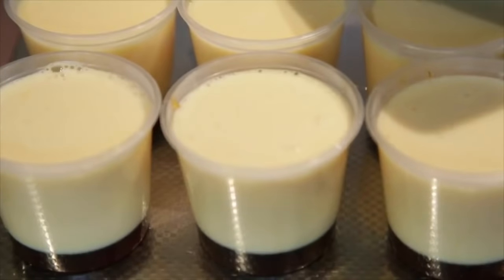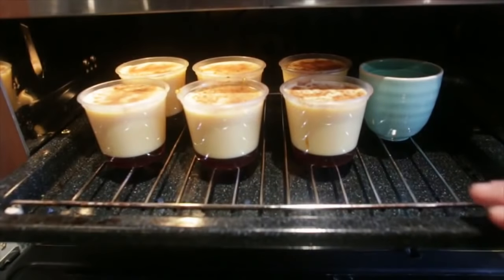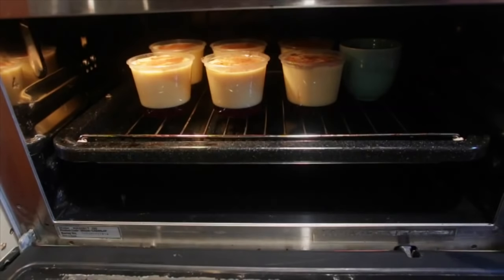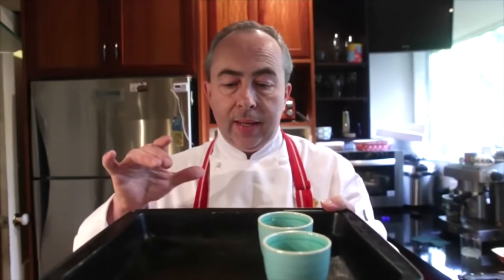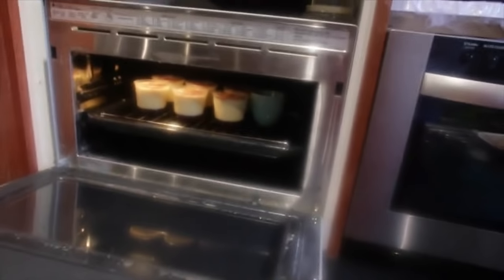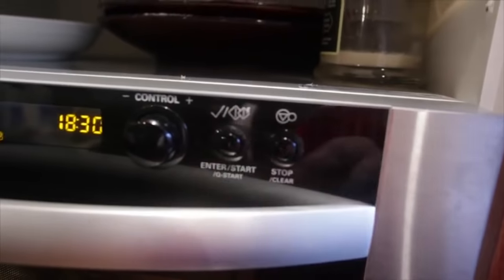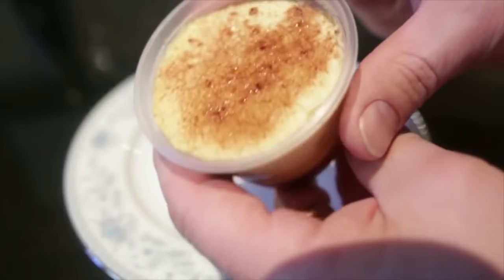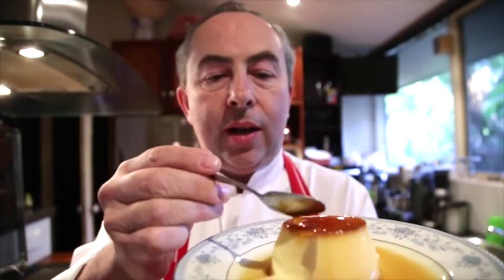How to make Creme Caramel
How to make the Caramel sauce
1 cup of white sugar
1/2 cup water
cook on low heat until golden, let cool slightly and then add  1/4 cup water in stages
let cool before adding to the cups, you can also use oven-proof containers. if you don't have a steam oven you can use a standard oven you should use (bain-marie) use a deep-sided roasting pan, place the filled caramels in the pan and 1/2 fill the pan with hot water following the same method of cooking (but I would not use plastic)

Custard filling
6 Large Egg
I cup of white sugar
600ml Cream
400ml milk

Method
Add sugar to the eggs and mix well
Gently warm the milk but don't boil
when milk is hot add a little to start with (this is called tempering )then slowly add the rest in stages
Add caramel to your dishes allow to firm for a minute or so then add your custard mix to each container.
Set the oven to 140C /or 284F and cook for 40min the custard should be set and not runny
If not set cook for another 5 min or so, remove and allow to cool before refrigerating one to two hours
Turn out onto a plate and enjoy
Cheers CM